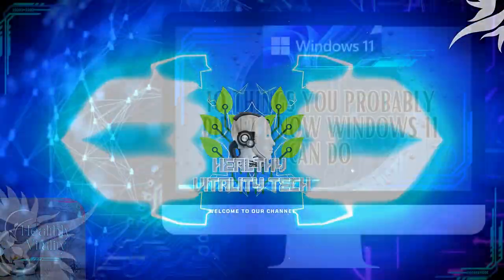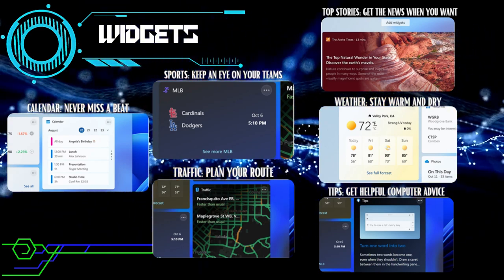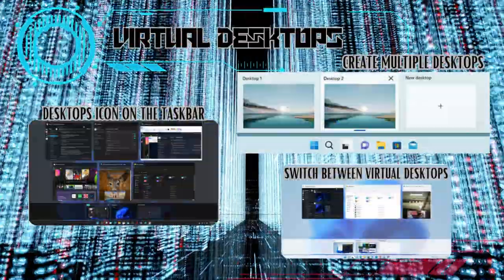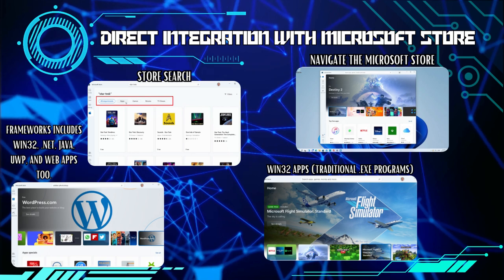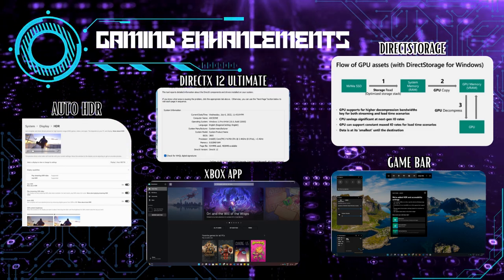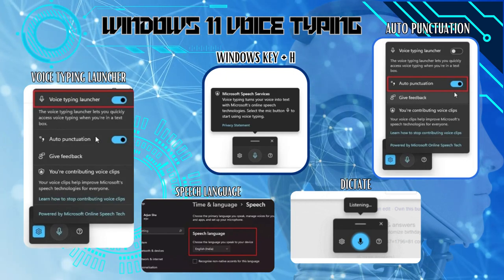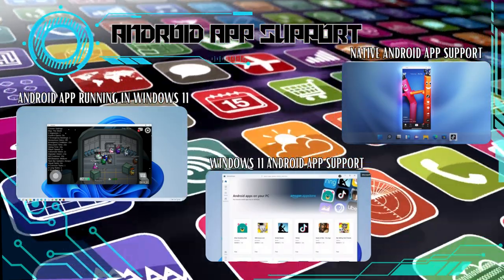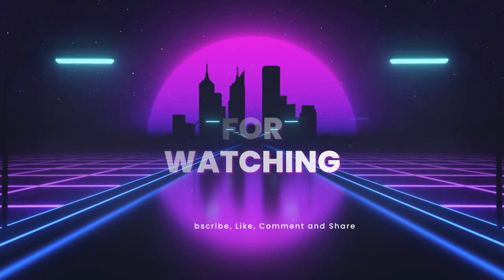10 Windows 11 Things You Never Knew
In this video, we're going to teach you some of the secrets of Windows 11. Windows 11 is a major change for Windows, and it's one that's sure to affect your computer and your life.

We're going to teach you 10 things you didn't know about Windows 11, from how to customize your desktop to hidden features you didn't know about. By the end of this video, you'll have everything you need to understand Windows 11 and equip yourself with the knowledge to make the most of this new operating system.
Discover the extraordinary capabilities of Windows 11! From intuitive Widgets to Android app support, explore 10 remarkable features that will transform your computing experience. Upgrade now and embrace the future of productivity and entertainment.